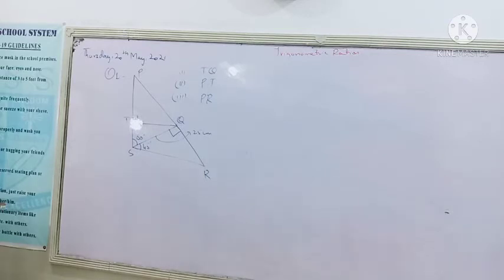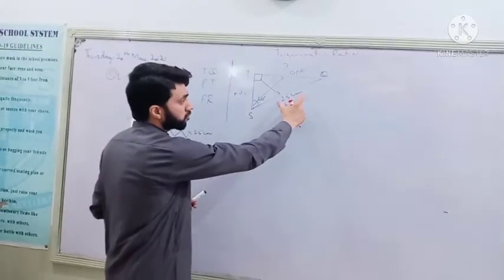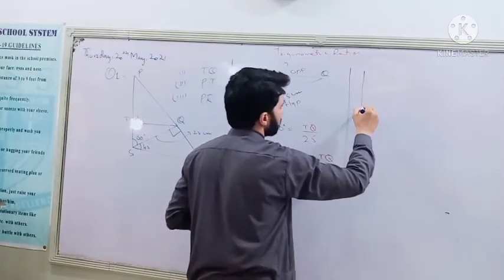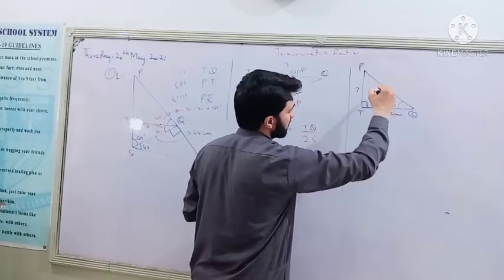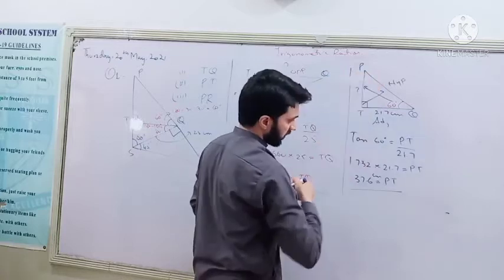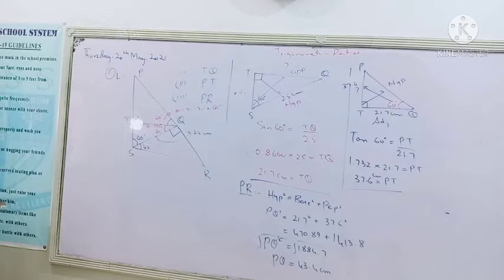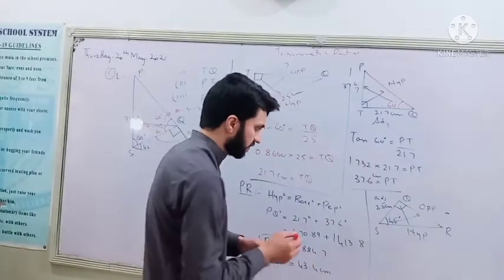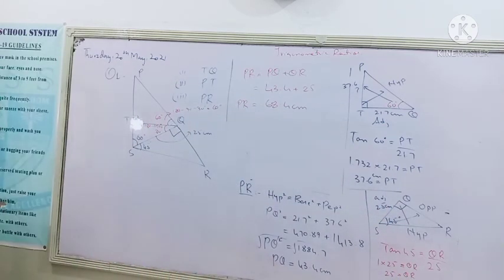20/05 THU MATHS O1